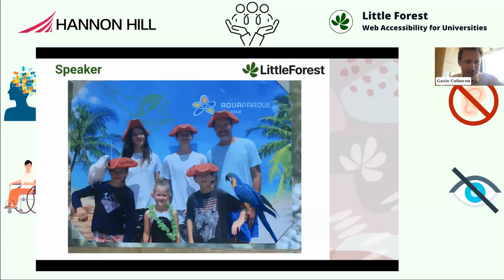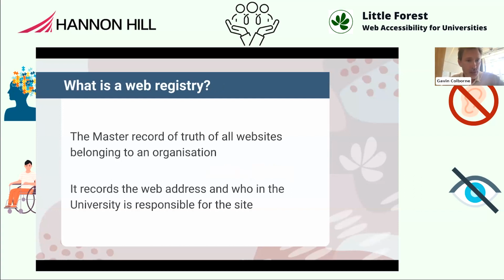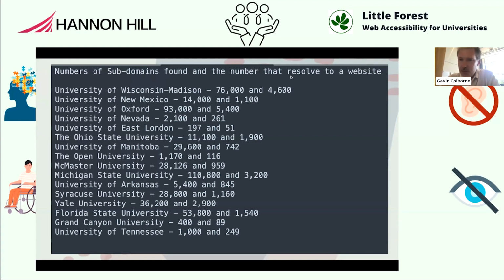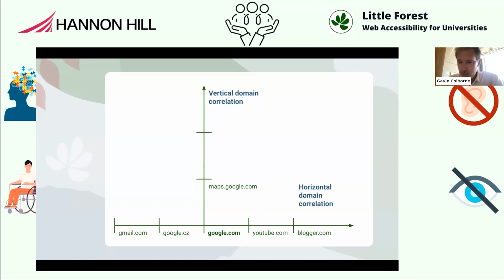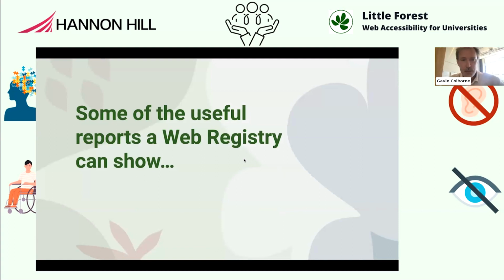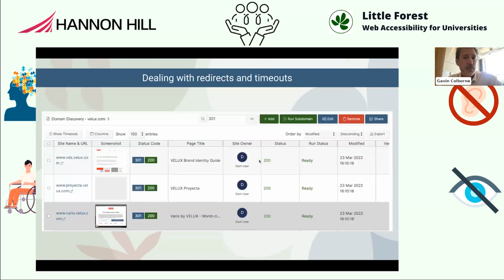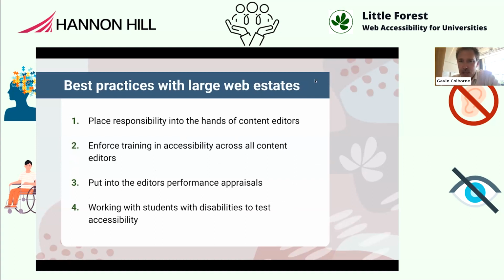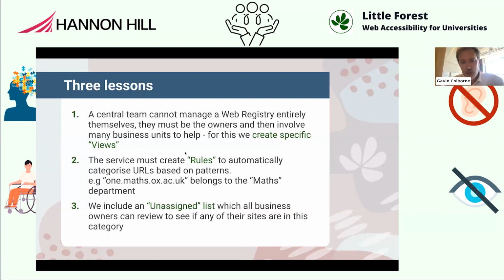Webinar: Unlocking Digital Accessibility